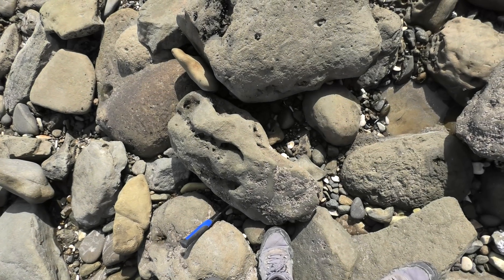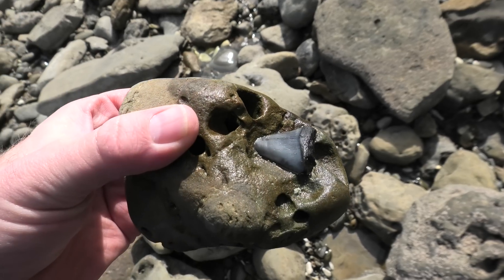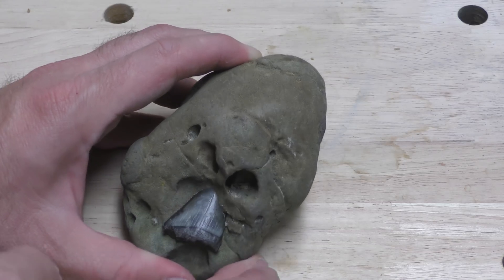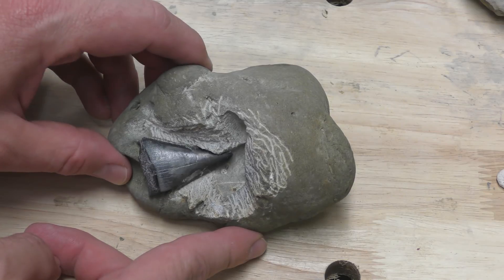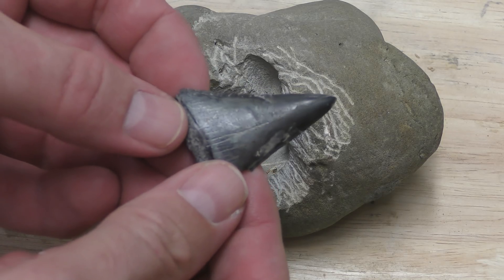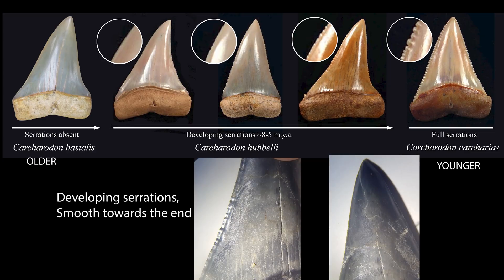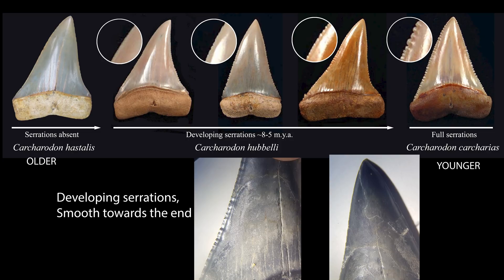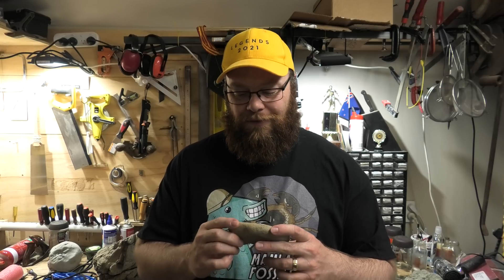Incredibly rare fossil shark tooth prep - potential transitional tooth! NZs first?! (update)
I found this tooth a while back and made a short prep video on it, since then I received some more information on it and decided to make an update video with a longer prep section.

This has been tentatively identified as a Carcharadon hubbelli which is an ancestor of the great white shark. I've had this verified by a few shark tooth experts so I am feeling confident it could be one.

If it is indeed one, it will be the first one found in New Zealand and will help with dating this area as it was a cosmopolitan species found around 8 million years ago.

00:00 - 01:00 Finding the tooth
01:01 - 05:10 Prep time
05:11 - 06:46 Closer look
06:47 - 08:12 Outro

Postal address:
Morne Mamlambo
7648
New Zealand